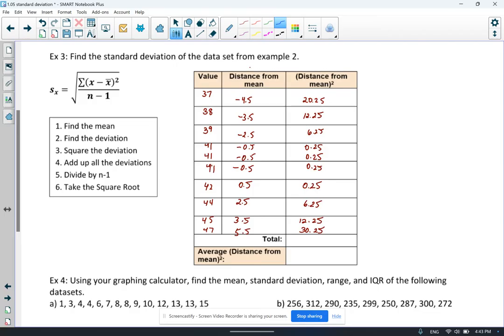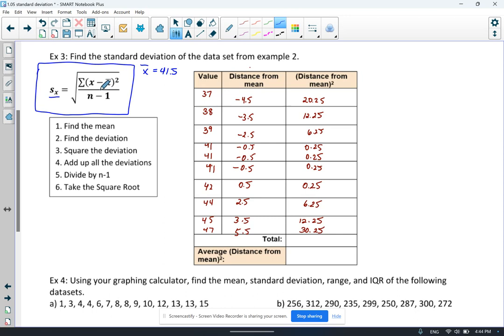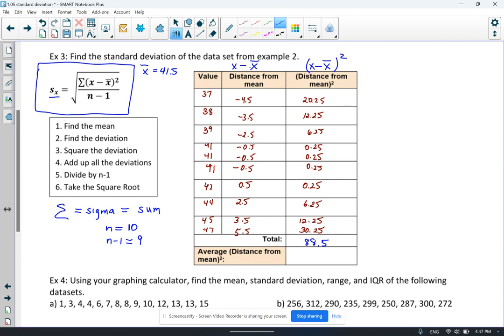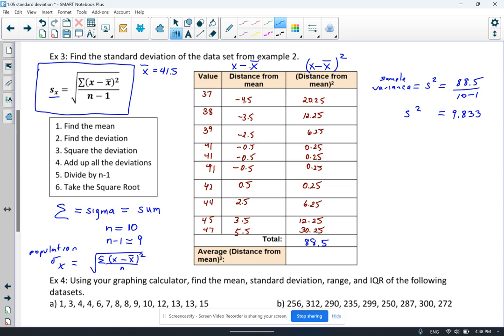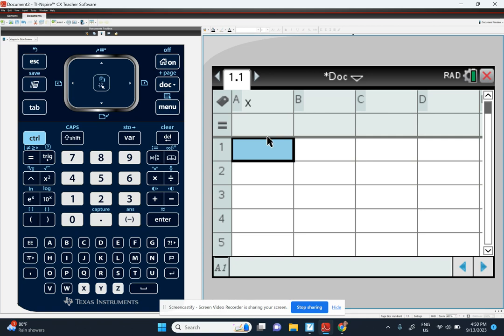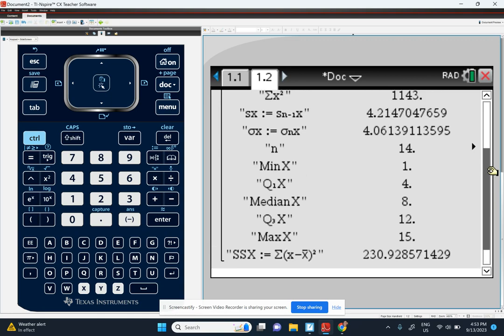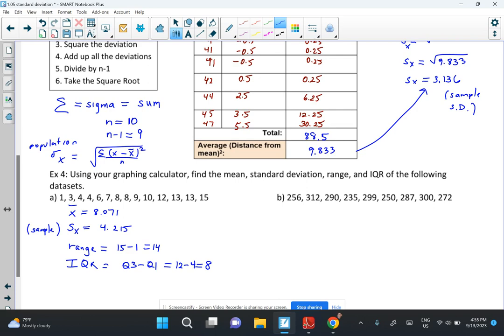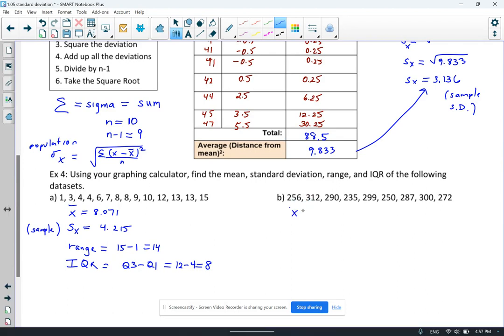AP Stat 1.05 standard deviation